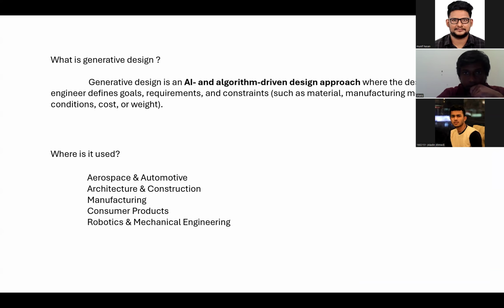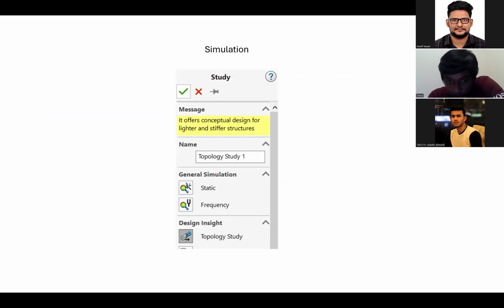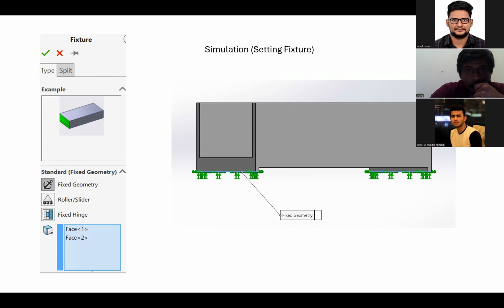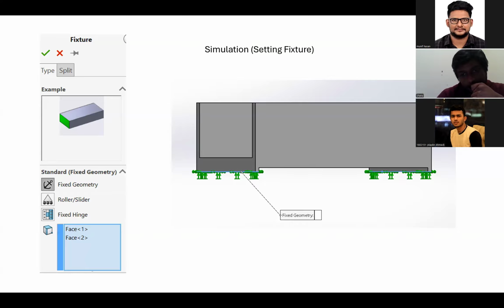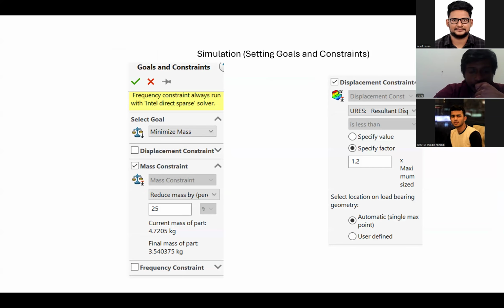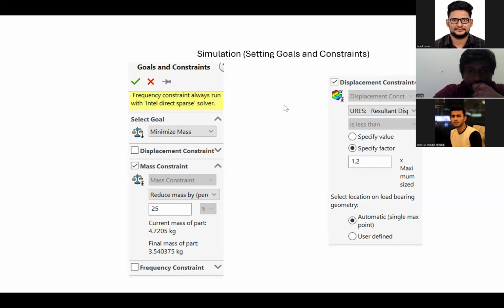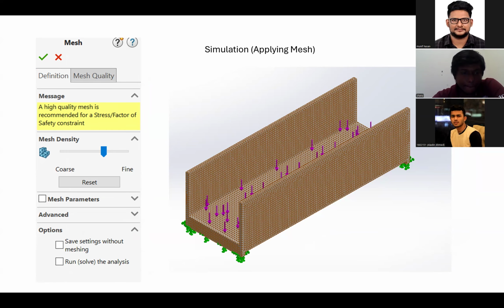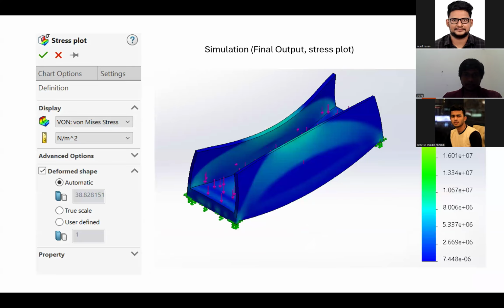Generative Design in SolidWorks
This is a project-based PowerPoint presentation on topology study with SolidWorks, presented step by step by Team 03. A requirement of the 'AI in Mechanical Engineering Course.' This is a study of a 3D printable prototype of a bridge.